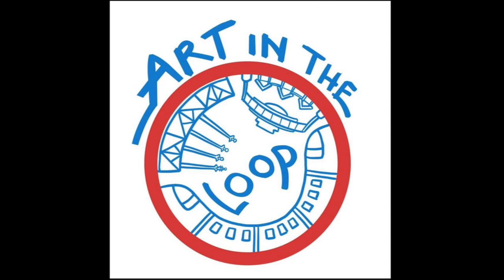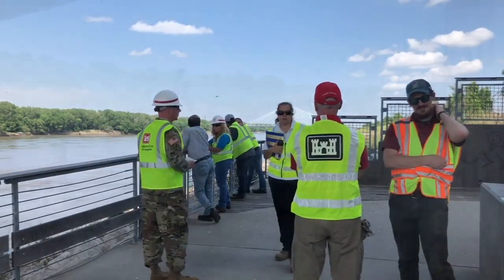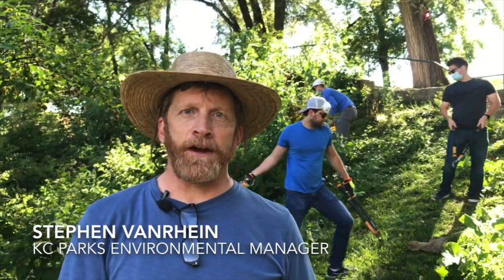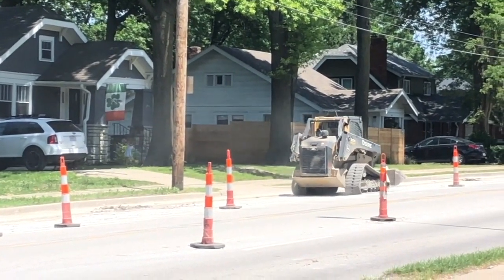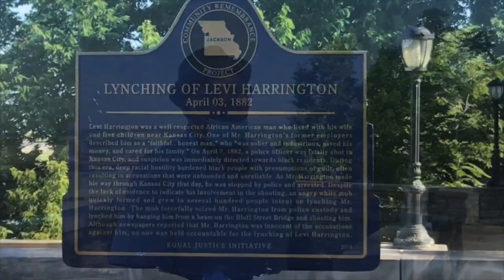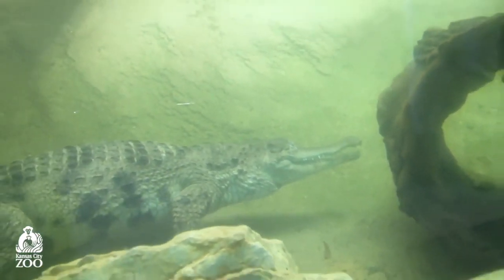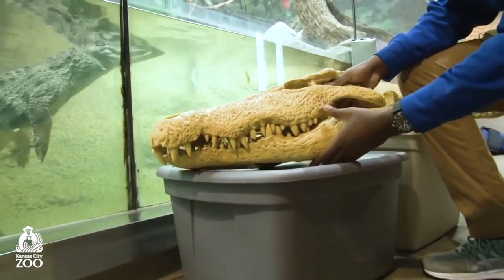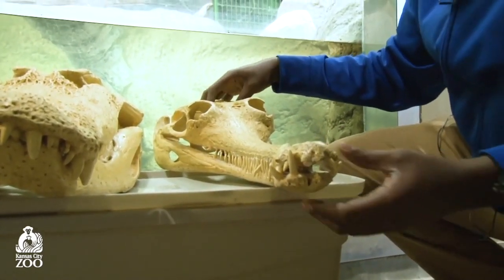The Weekly Report - July 28, 2020 - City of Kansas City, Missouri